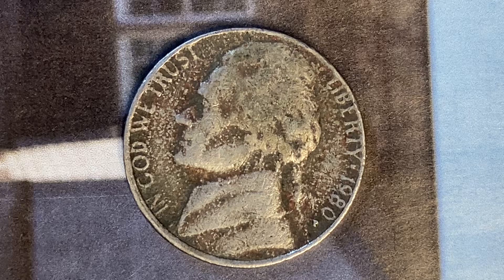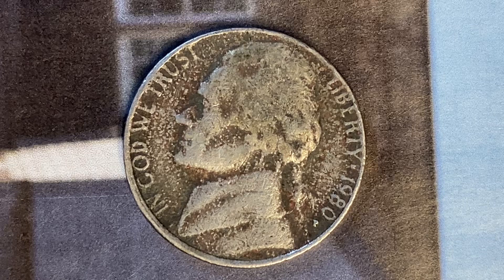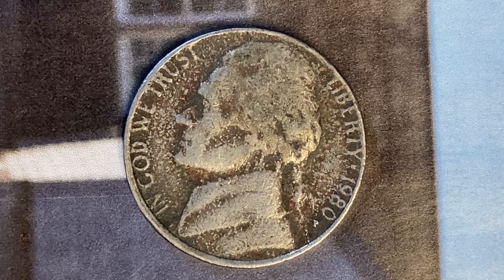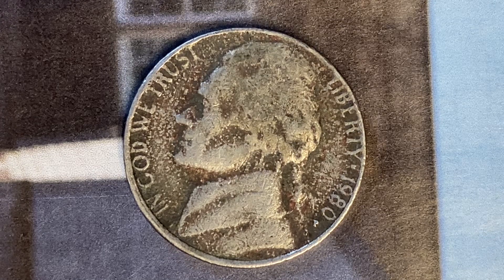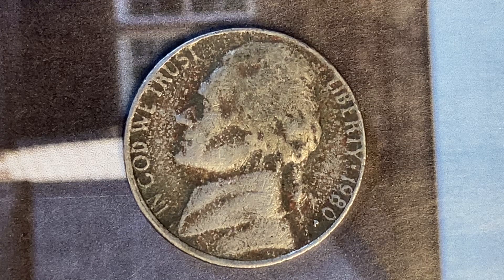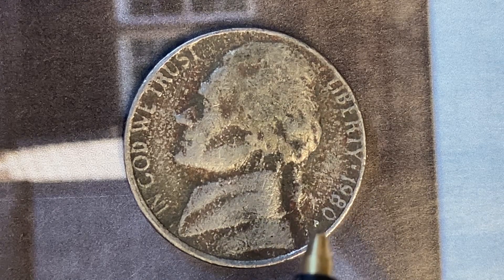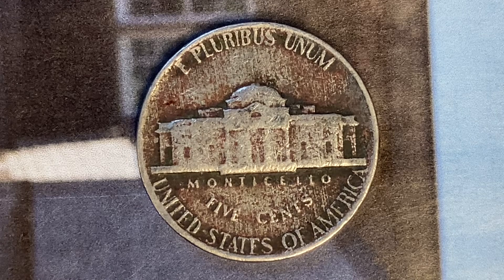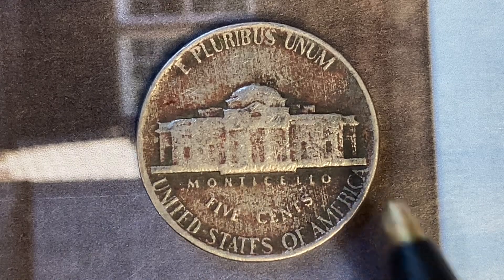1980 P JEFFERSON NICKEL | FUN FACTS